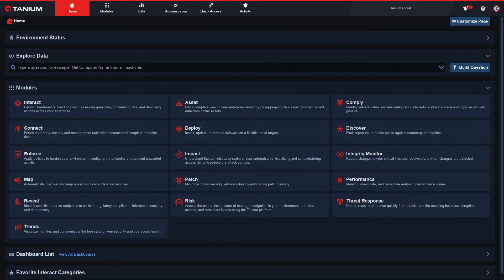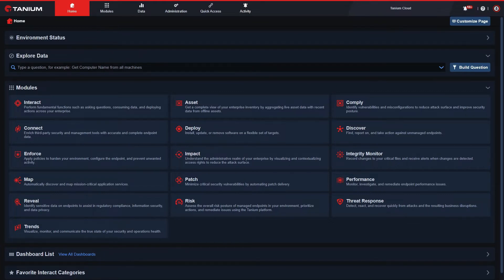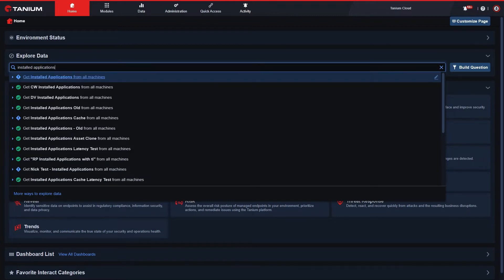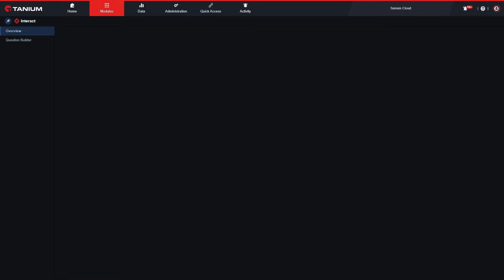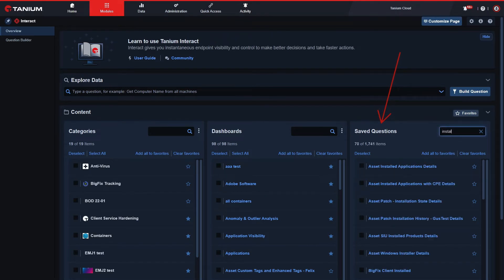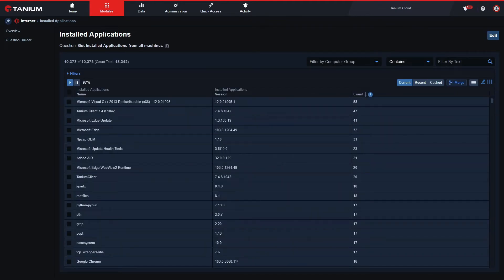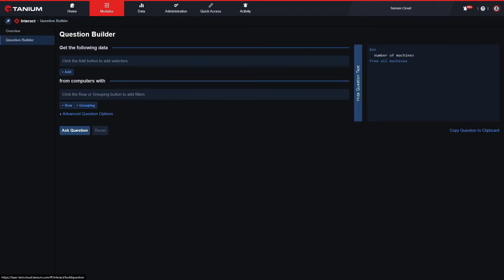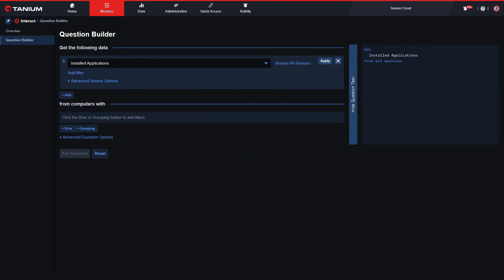Asking Questions with Tanium Interact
This video demonstrates how to get fundamental information from enterprise endpoints, using Tanium Interact.

This video belongs to a series that teaches a visibility and control workflow using the Tanium Platform.